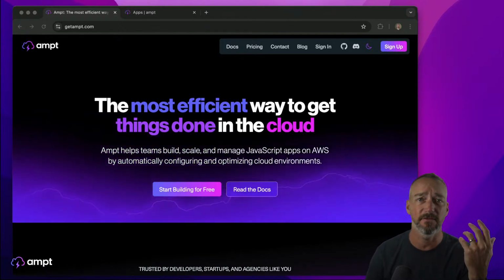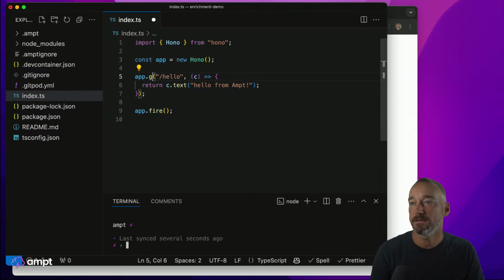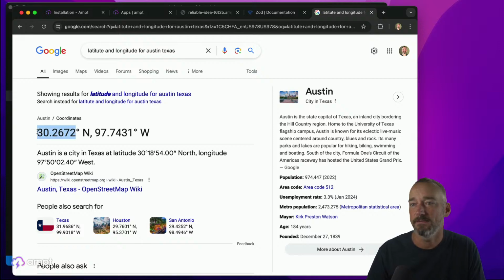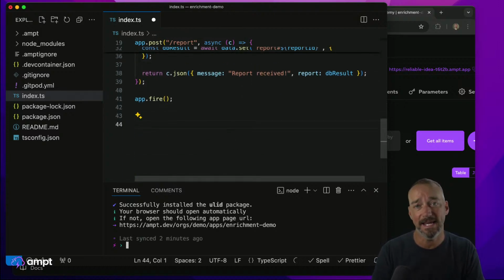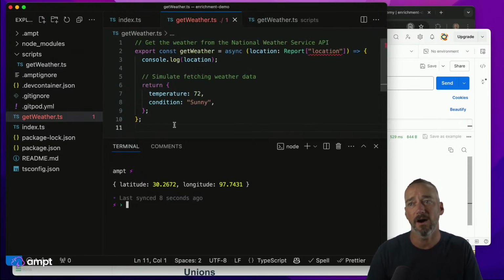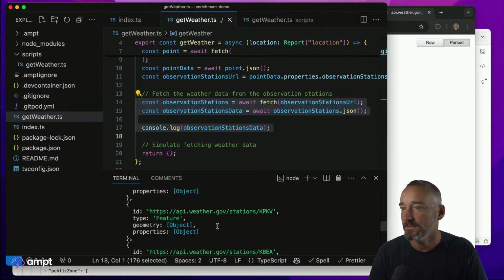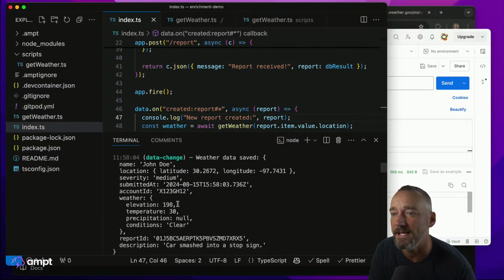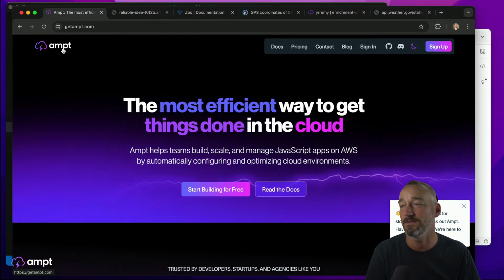Ampt Live: Building Data Enrichment Pipelines on AWS using Ampt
Join Jeremy Daly as he builds a data ingestion pipeline that asynchronously enriches records using third-party API calls and AI.